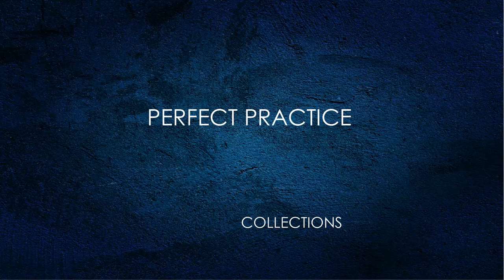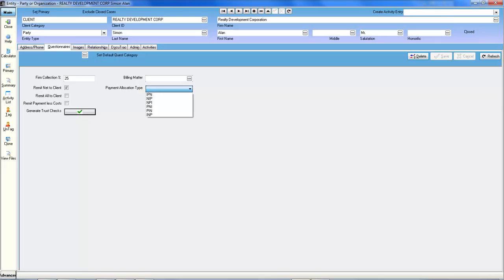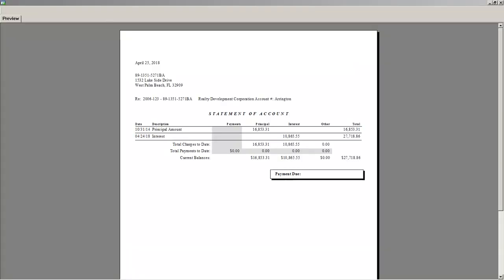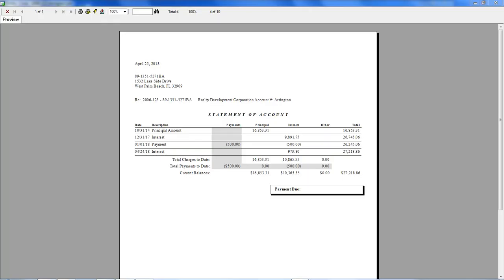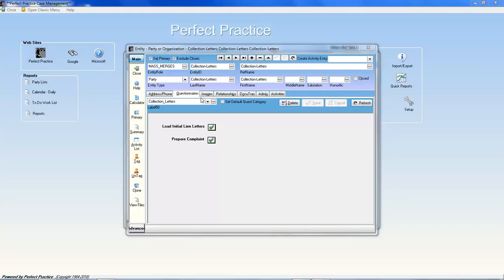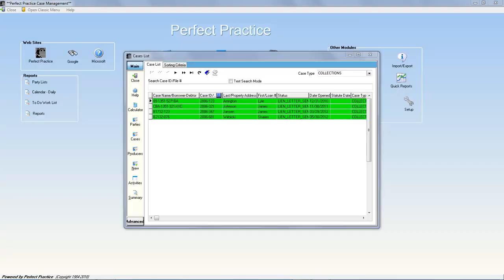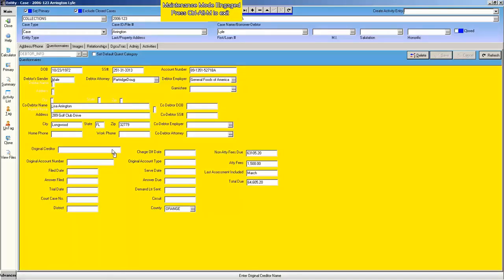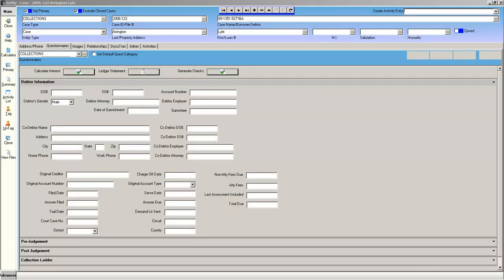Perfect Practice Collections Overview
The Perfect Practice® Collections package is much more than just a template! It can automatically recalculate the interest due on a daily basis. Forget to enter a payment? No problem, the interest calculation will automatically adjust the interest and payment history. Need a Demand Letter? Select it from DocuTrac® and get a perfect letter every time. Handles hourly, contingency and even sliding scale percentage scenarios.

Best of all, it tracks and prepares (if you wish) checks for both you and your client if you are doing commercial collections in a “Remit Net to Client” arrangement. If your agreement calls for remitting the entire check to the client, we track your share as a receivable. Below is a basic screen. To see more, call and schedule an on-line demonstration.